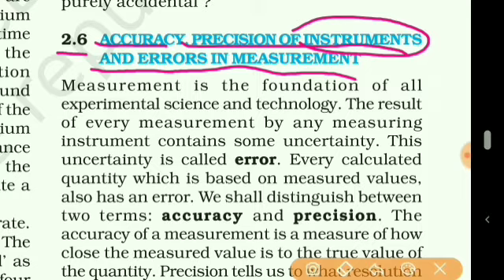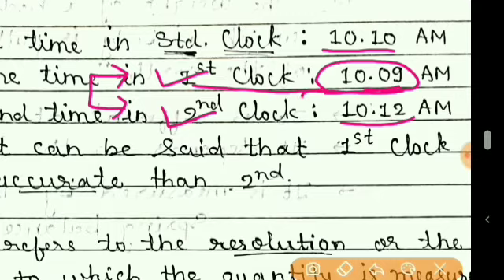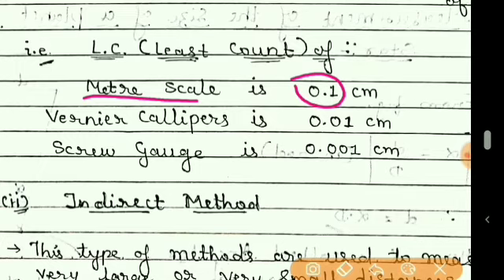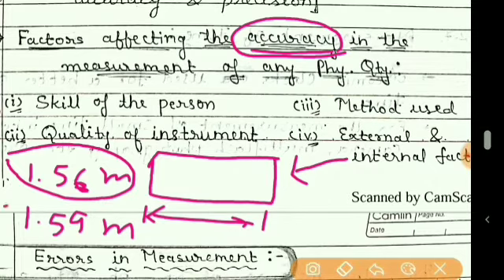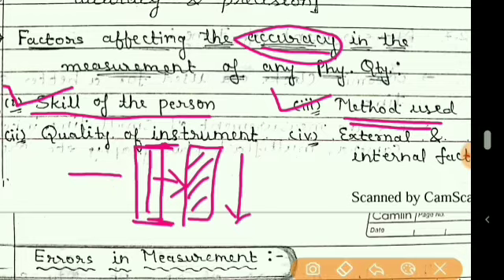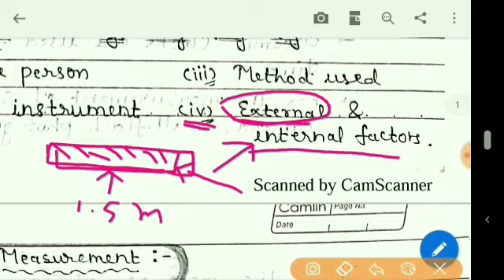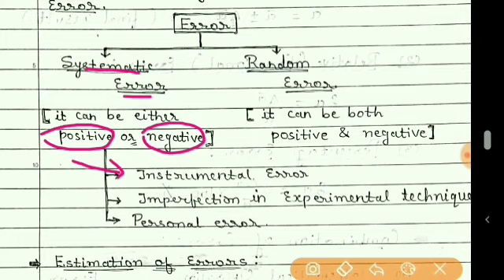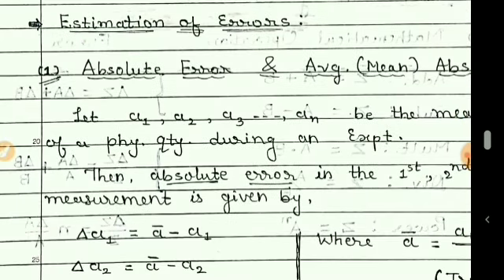Physics| STD.-11| Ch.-2| Topic : 2.6| By K.N.Chavda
Errors in the measurement and their types.